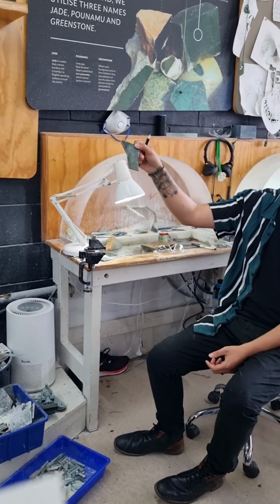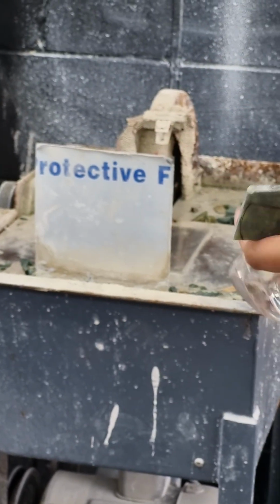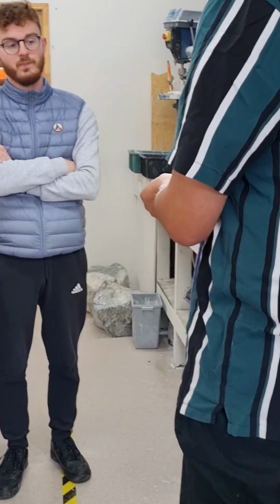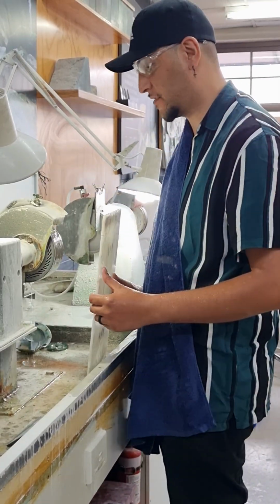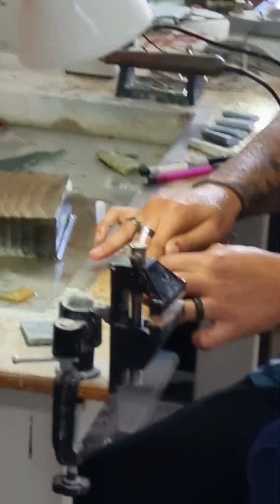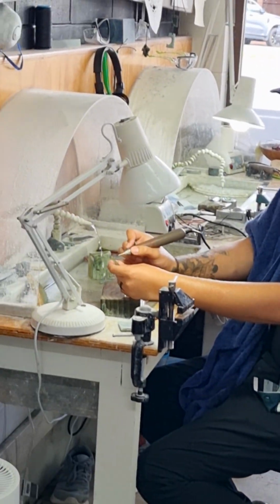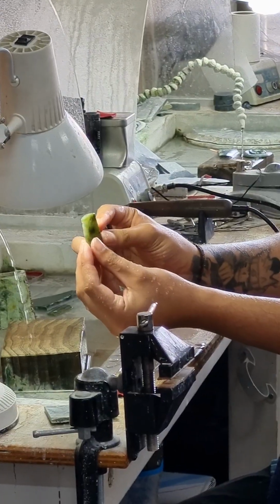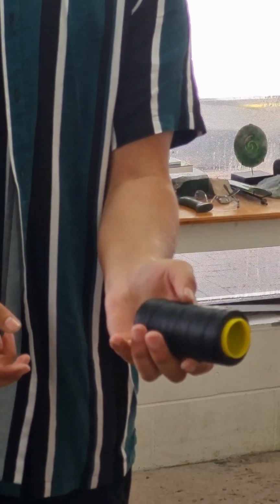Jade Carving in Rotorua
Paunamu, as the Maori call the green precious stone, could be both an ornament or a weapon!
It needs skilful shaping, though...